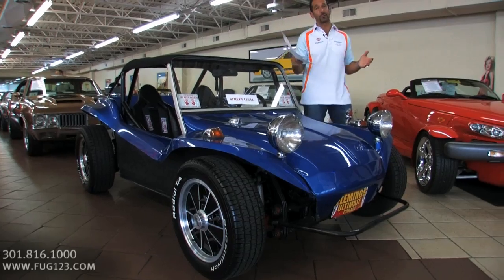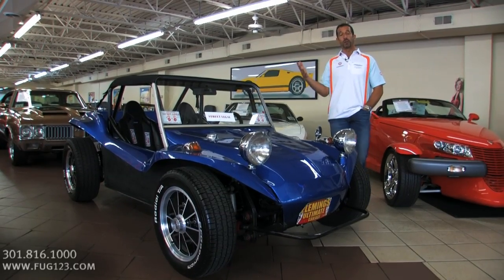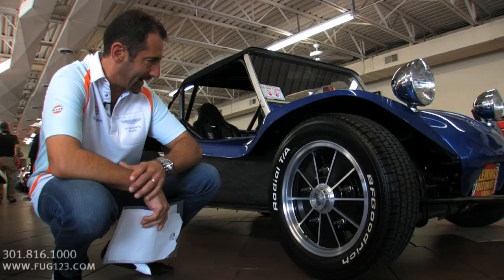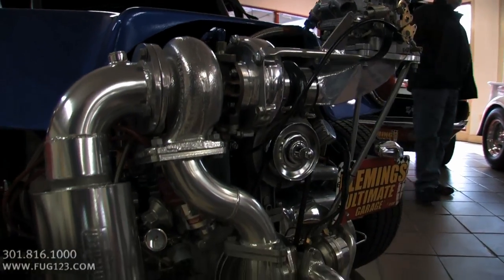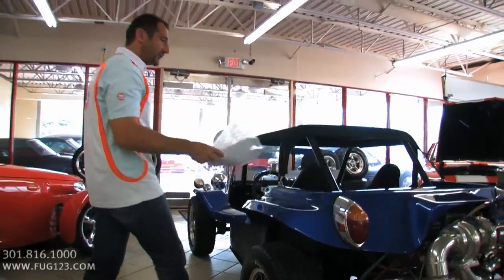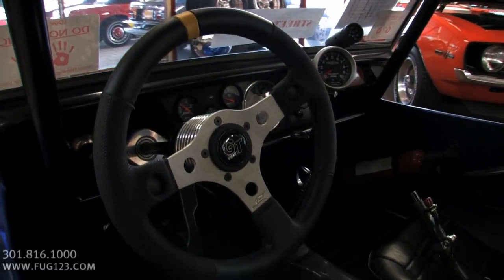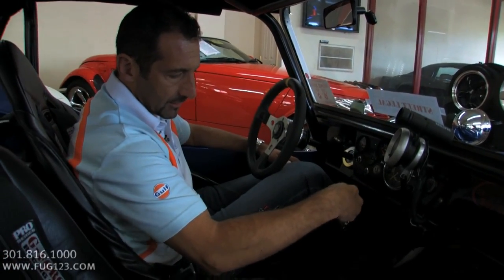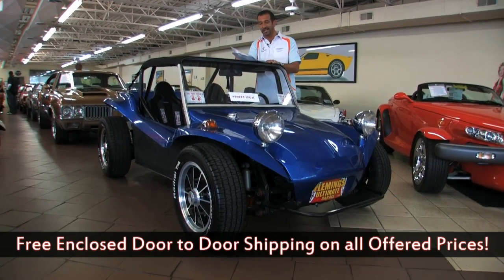1958 Volkswagen TURBO Dune Buggy for sale with test drive, driving sounds, and walk through video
#907  '58 VW Dune Buggy  "Street legal and great driving". No expense spared frame off rotisserie restoration of a '58 VW Chassis. Almost $30K in receipts!Every go fast, heavy duty part that was available looks to be on this. Hand built 2.0 liter aluminum turbocharged engine w/ adjustable boost @200hp ( original was 34hp + only weighs 1500 lbs ) ,7K rpm redline engine built to take 25lbs of boost (only running 10 now) transaxle custom built Rhino T1 case,billet side covers,"Super Diff" HD differential, HD axles,Optima battery,QA1 adjustable suspension,15" British racing replica alloys w/ BFG radial T/A's brand new magneto blue paint, black bucket seats w/ 5 point seatbelts, full gauges w/tach and shift light,turn signals,headlights,bikini convertible top,ran 11"s in the 1/4 mile ! Titled as historic ,so get a classic car tag on a virtually new Dune Buggy, one of a kind .